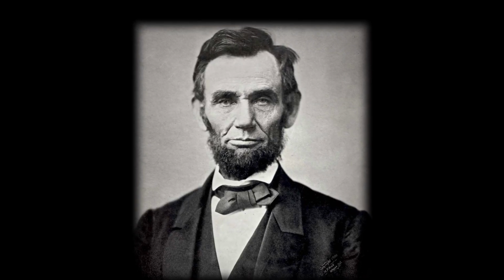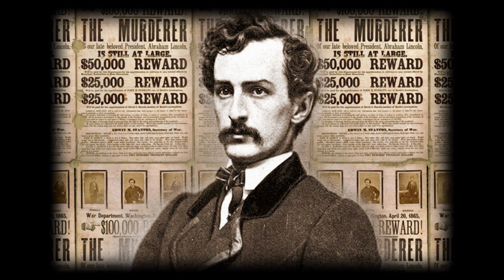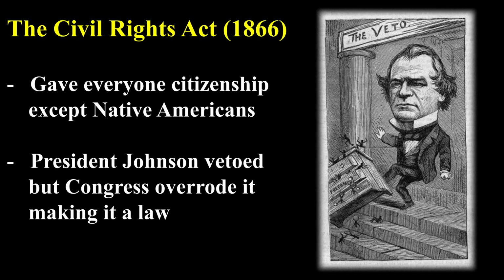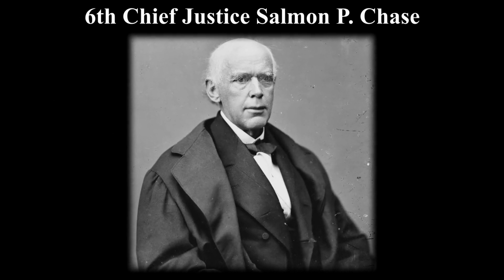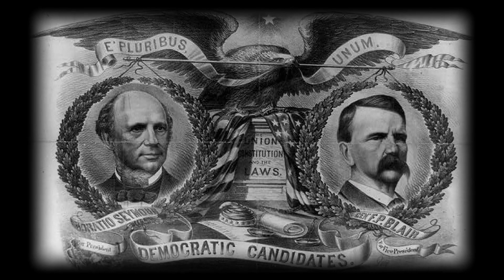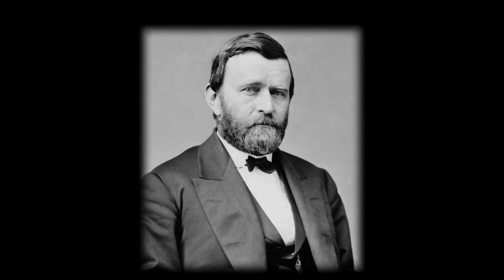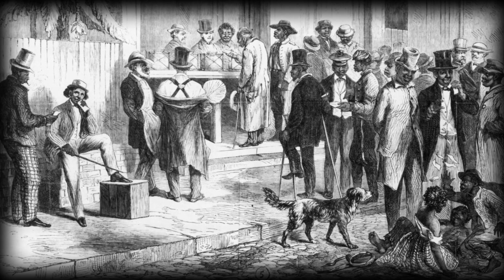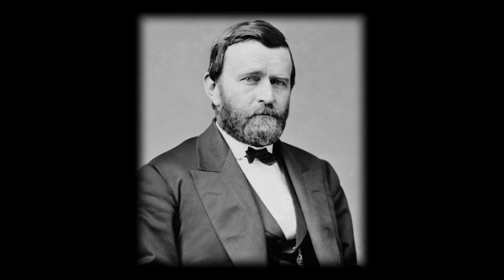The American Election of 1868! (Grant vs Seymour)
After +20 consistent uploads on this series. I'll take a 1 upload break to make a Short Film on If Latinos are moving to the right!? I've wanted to take a break since 1852 Election, but I've powered through and finally finished the Civil War Period.

BUT don't worry PMS President Series will be right back on track after that Film and 1872 Election will be next!

0:00 Intro / End of the War
0:20 Assassination of Lincoln
1:14 Johnson Presidency
1:46 Reconstruction & Amendments
2:22 Impeachment of Johnson
2:45 Alaskan Purchase
2:59 Democrat Convention
3:25 Republican Convention
3:54 Campaign Trail
4:15 Winner!
4:57 Senate & House
5:22 Reconstruction Time!
5:40 More videos!